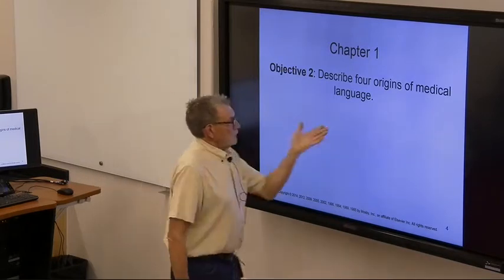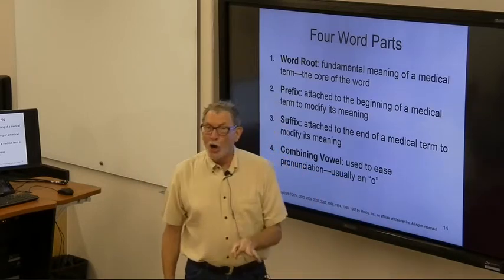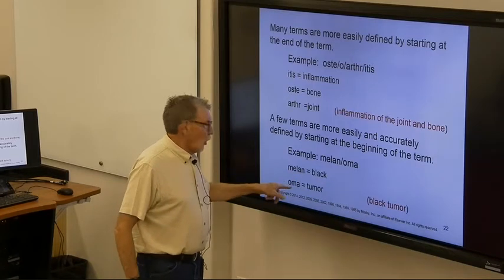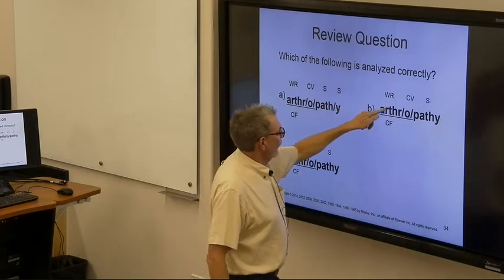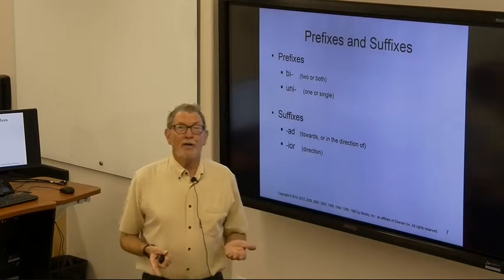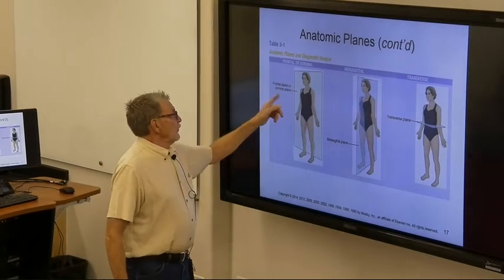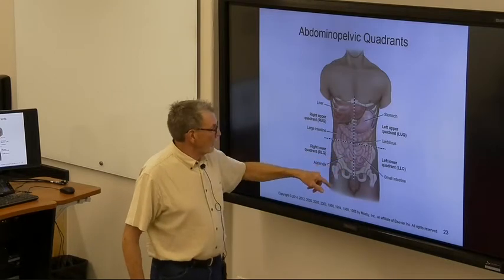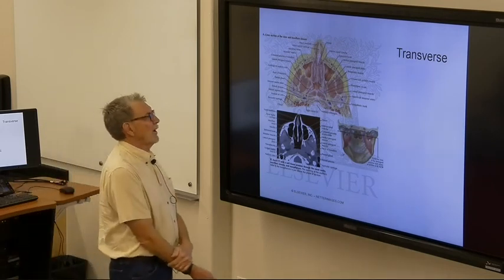CH 1 and 3 Intro and body positions and planes